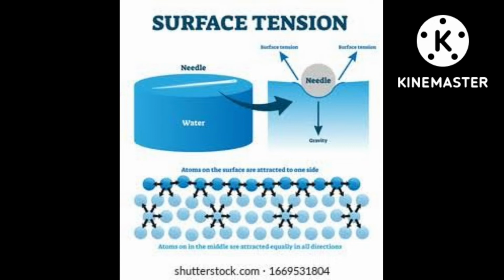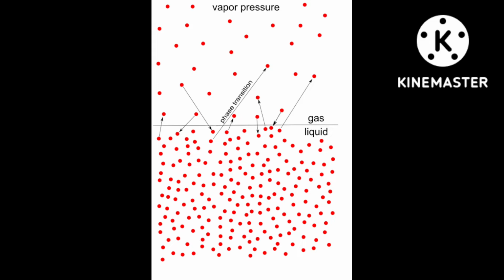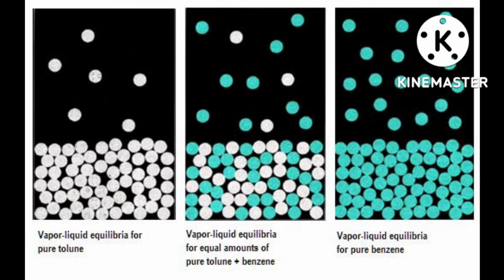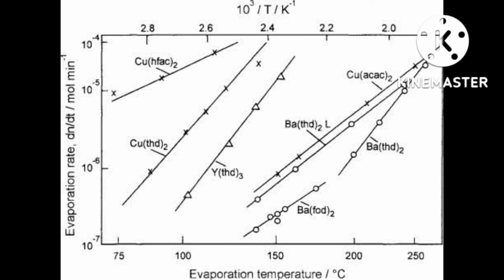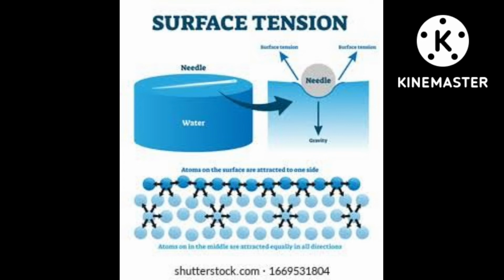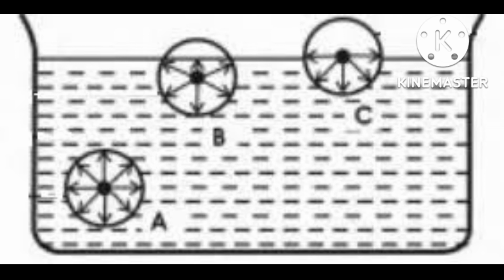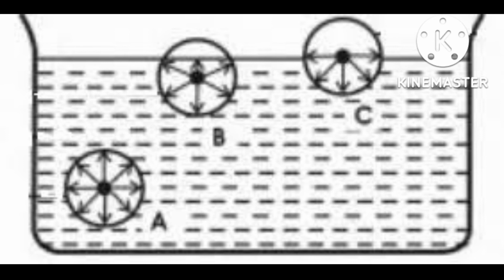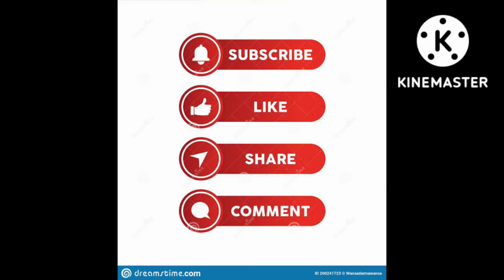Chem Lect-67,STATES OF MATTER (VAPOUR PRESSURE, SURFACE TENSION)FOR 11TH, 12TH, IIT, UPSC, CSIR-NET